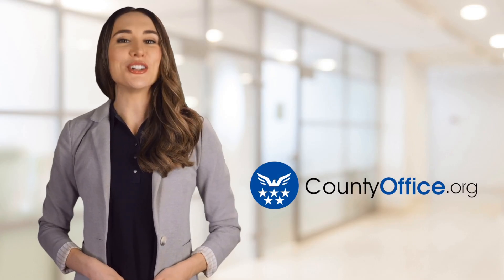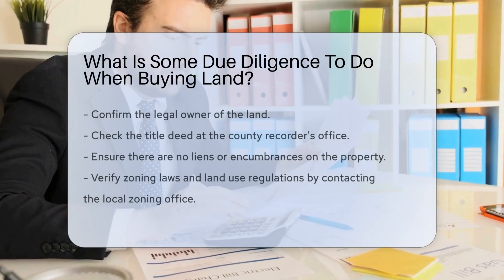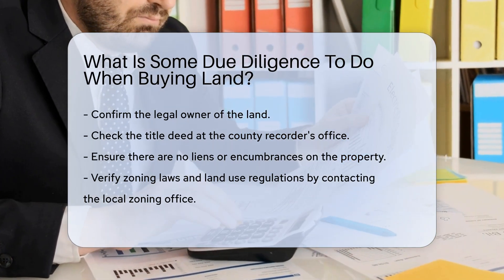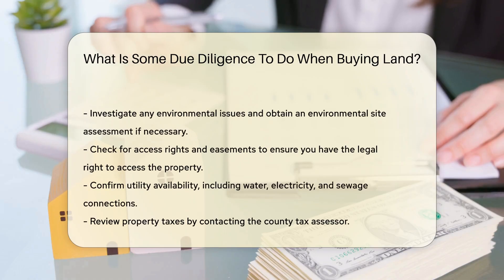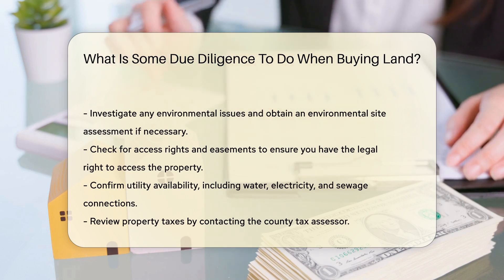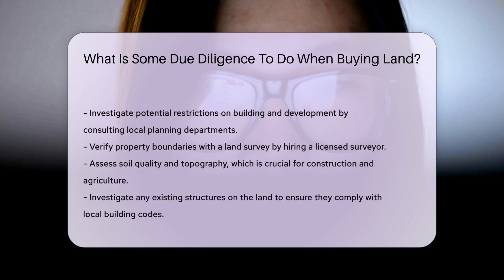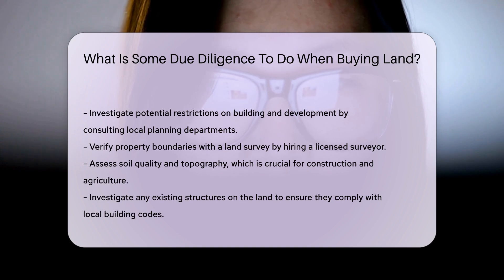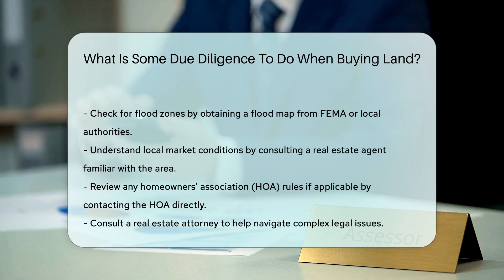What Is Some Due Diligence To Do When Buying Land? - CountyOffice.org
What Is Some Due Diligence To Do When Buying Land? In this insightful video, we delve into the essential due diligence steps to take when purchasing land. From confirming ownership to assessing environmental factors and understanding zoning regulations, each aspect plays a crucial role in a successful land acquisition. Learn about the importance of verifying boundaries, utility availability, and potential restrictions before making a purchase. Discover the significance of consulting with real estate professionals, conducting surveys, and reviewing property taxes to make informed decisions. Join us as we explore the detailed process of due diligence in land buying and ensure a smooth transaction. Don't miss out on valuable tips and expert advice from a real estate attorney to navigate any legal complexities.